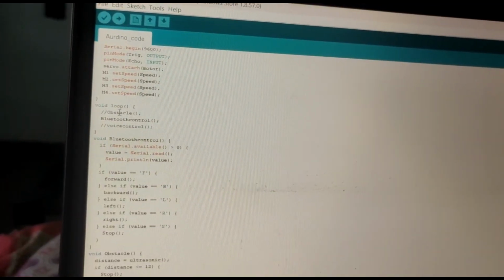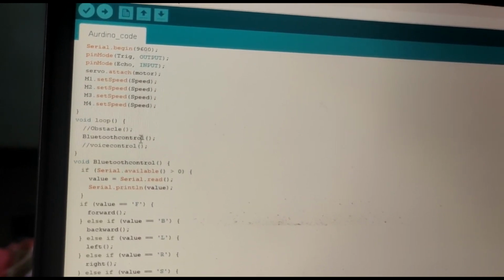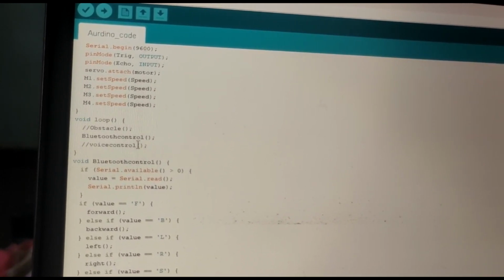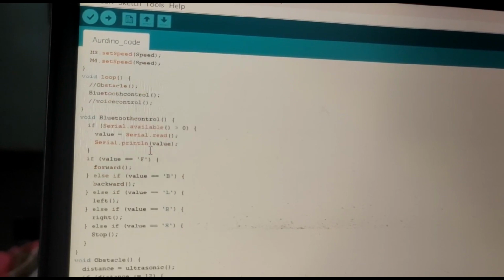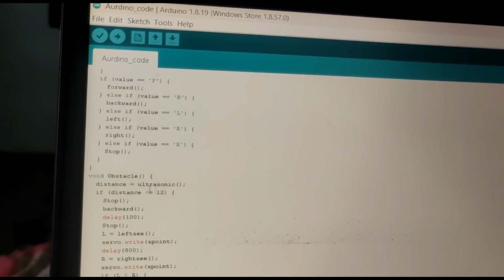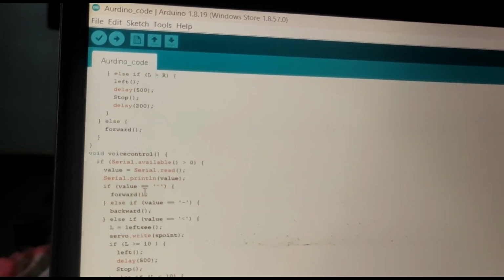DIY ARDUINO ROBOT